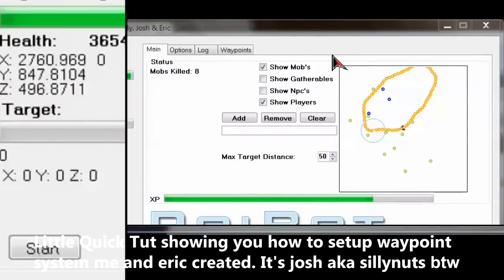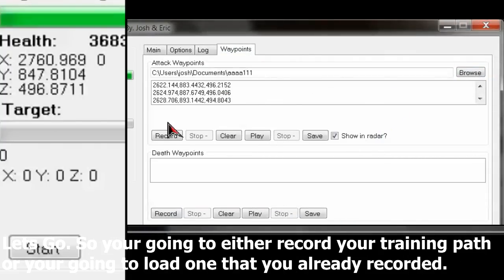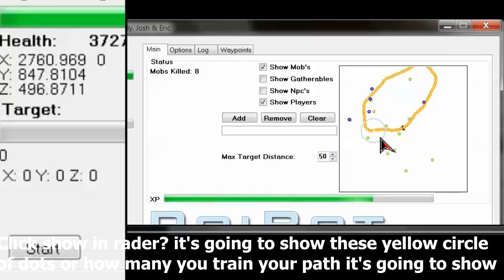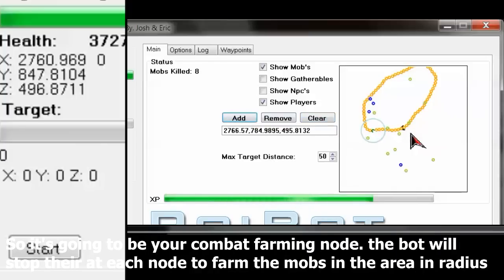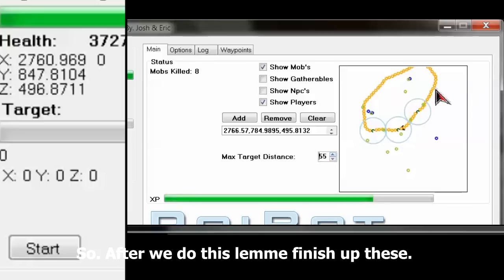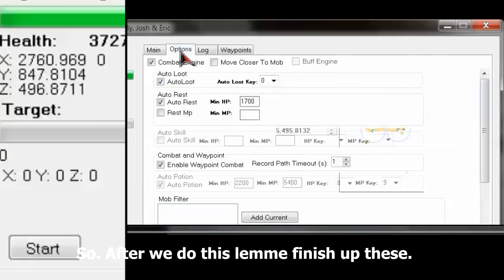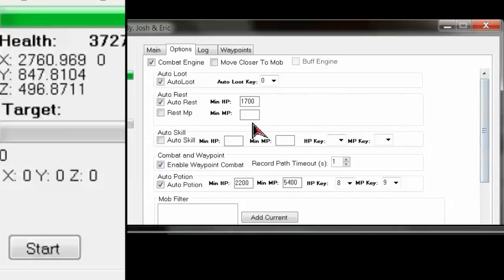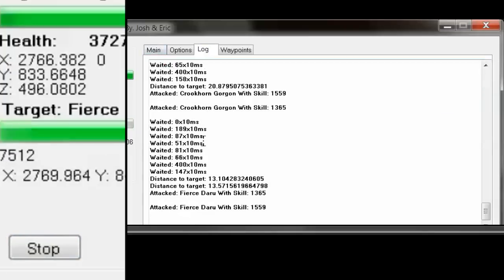Roibot Aion Bot Waypoint System Tut